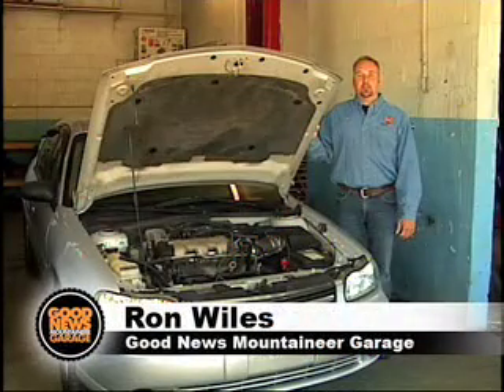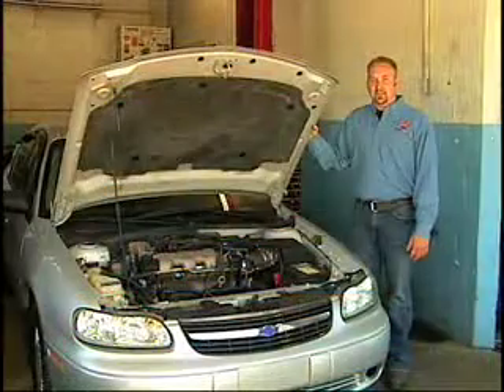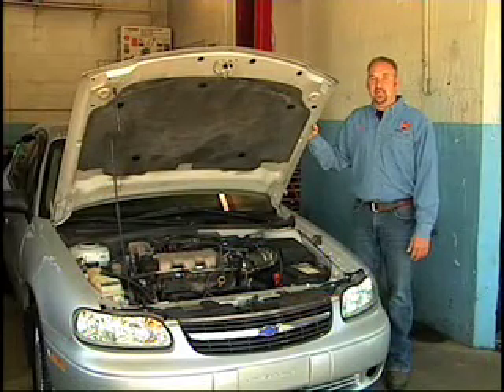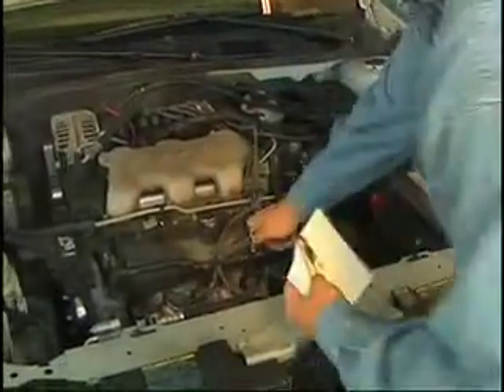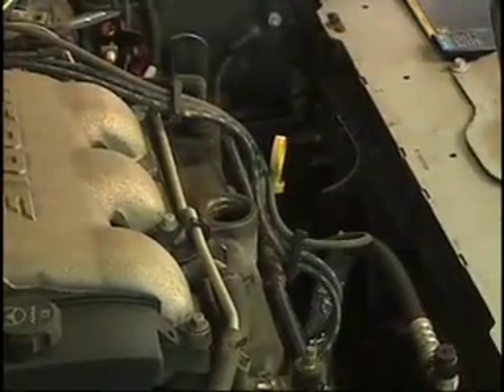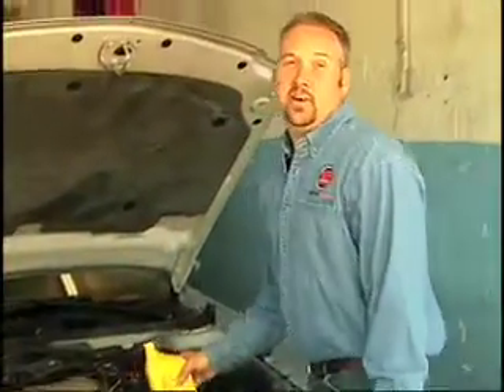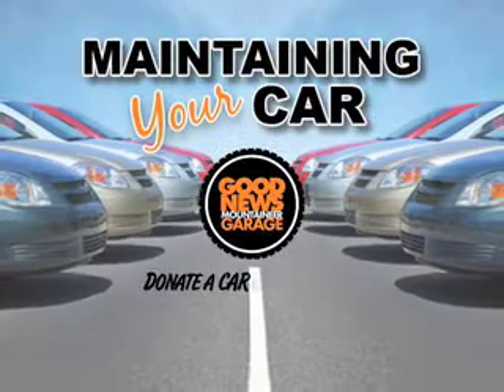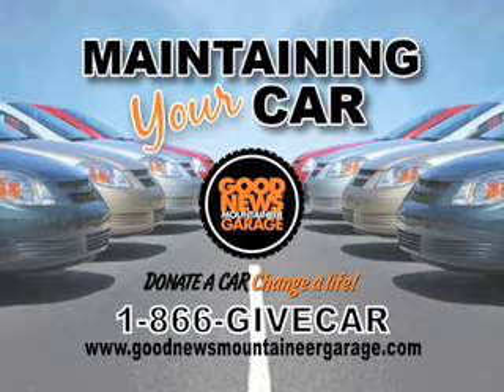Checking the Oil In Your Car - Good News Mountaineer Garage in West Virginia